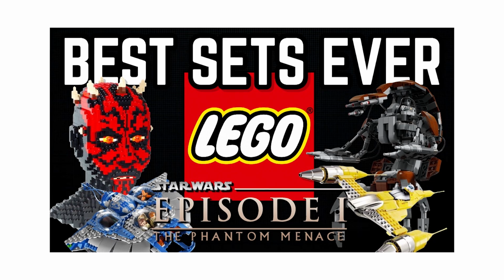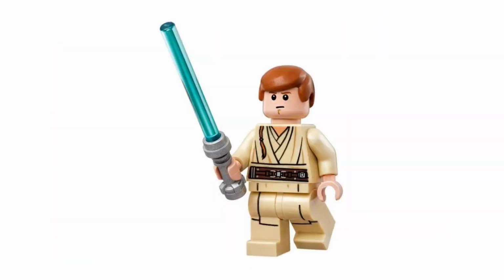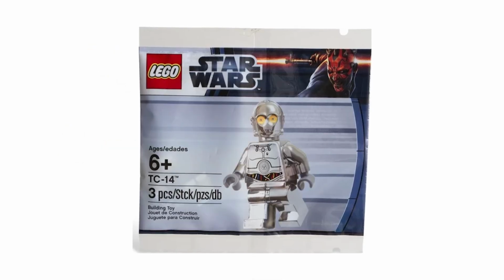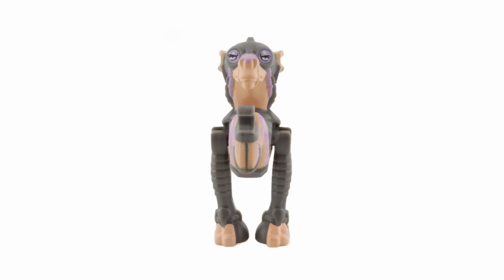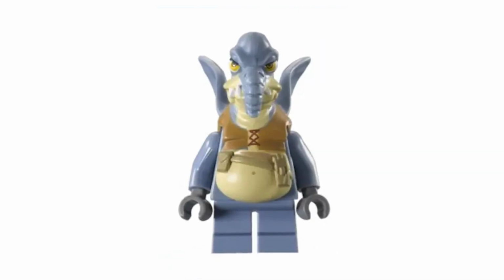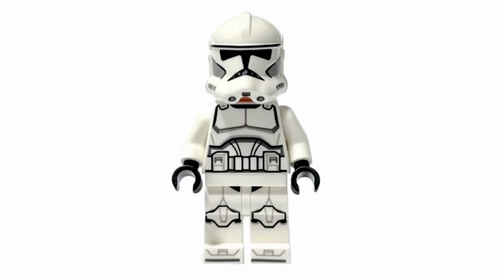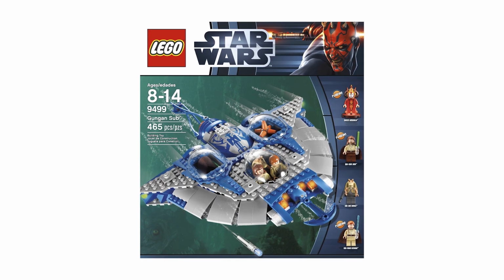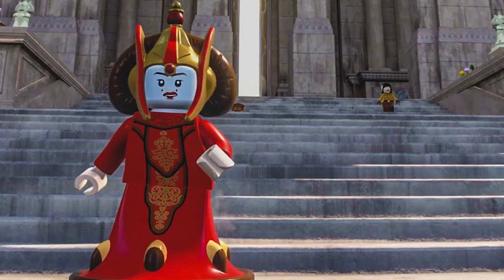Top 10 LEGO Minifigures from Star Wars: Episode 1 - The Phantom Menace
In honor of The Phantom Menace's 25th anniversary, I'm bringing you one more special video--the Top 10 Minifigures from the film!